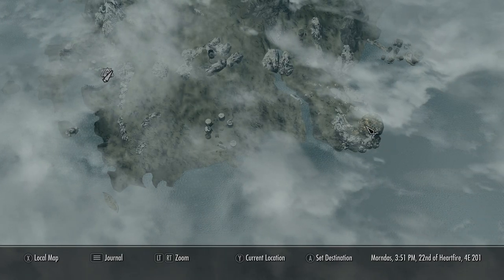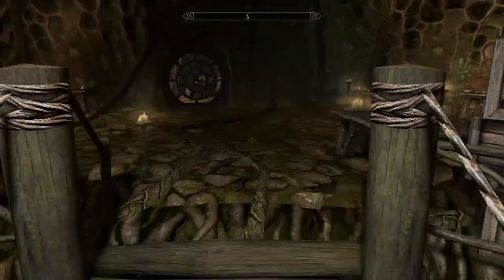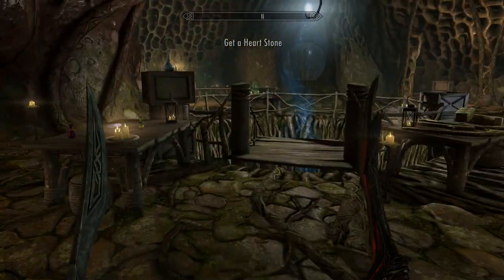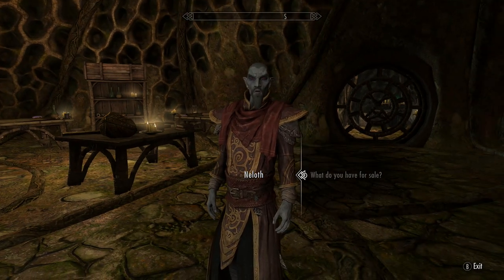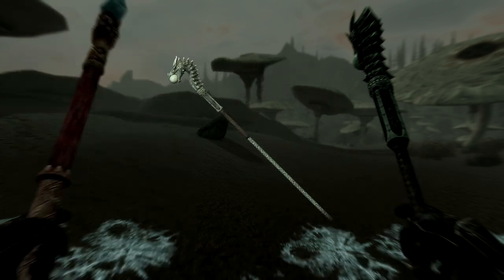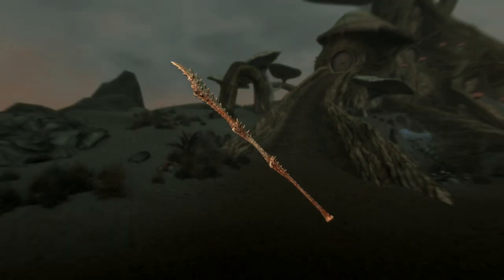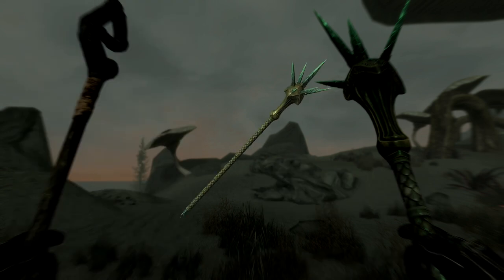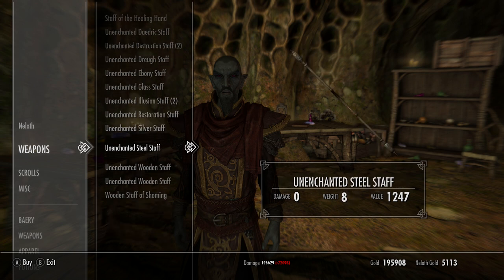SKYRIM New OP STAVES! 7 Brand New Ones Added! How To Enchant Your Own Kinda! Master Neloth Vendor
This creation features seven classic staves from The Elder Scrolls III: Morrowind. Purchase staves with unique enchantments from Master Neloth or buy an unenchanted staff and apply one yourself! Quest by Kris Takahashi. (Items appear at vendors and in chests.)